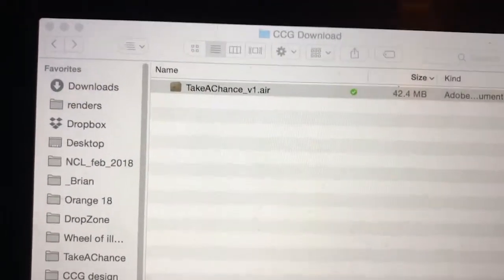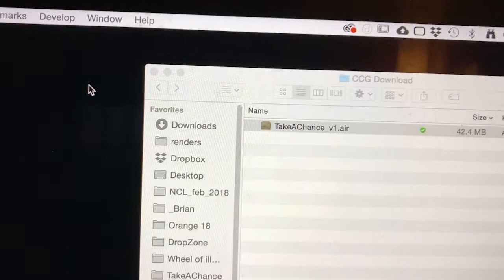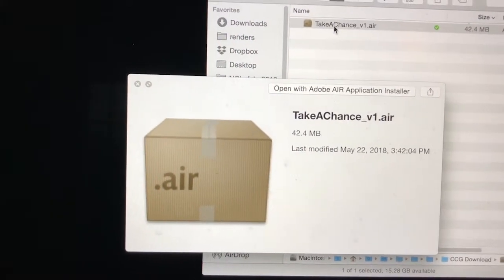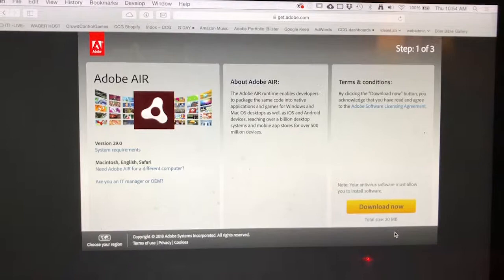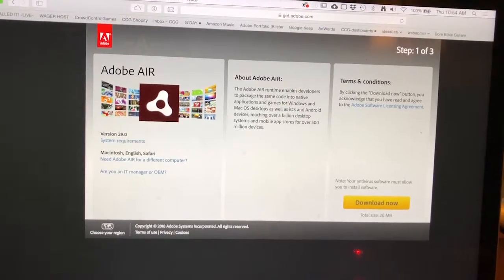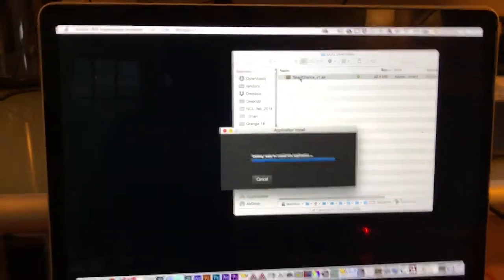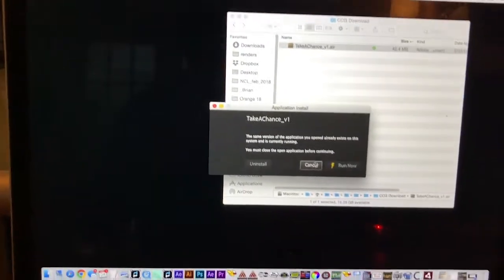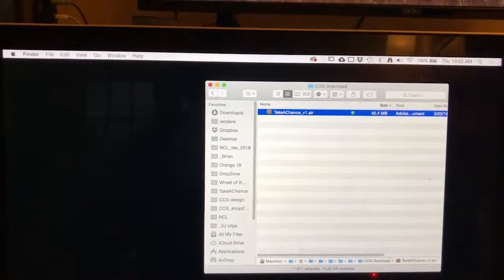CCG - AdobeAIR install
Checking to see if AdobeAir in installed properly.